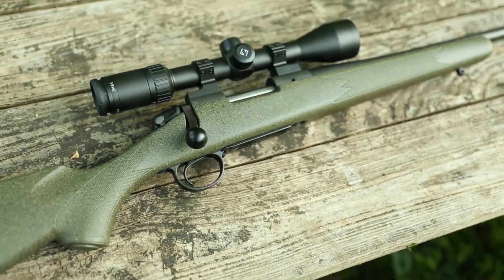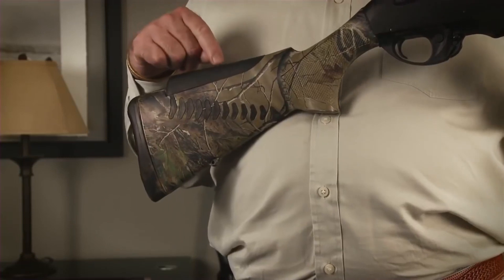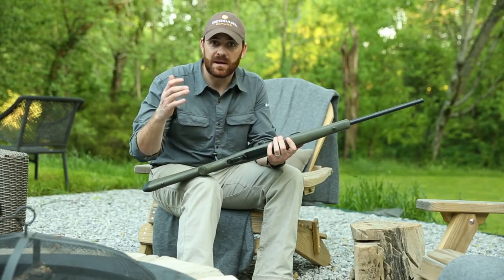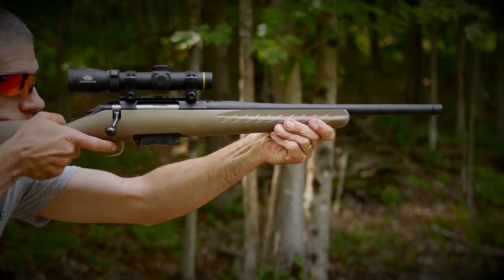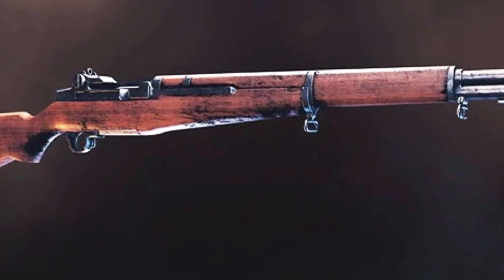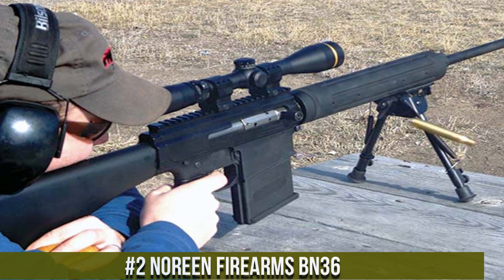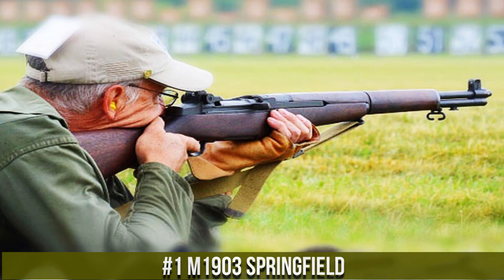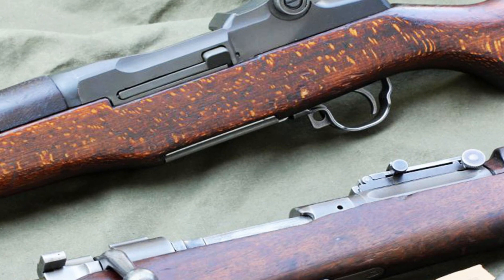Best .30-06 Rifles 2024: #1 is Out of This World!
Are you looking for the best Reliable .30-06 Rifles 2024? If you don't have time for the details, here are the top 7 best Reliable .30-06 Rifles in this video.

► 10. Remington Model 783
► 9. Winchester Model 70 Featherweight
► 8. Browning Bar Mark III
► 7. Benelli R1
► 6. Bergara B-14 Hunter
► 5. Ruger American
► 4. M1 Garand
► 3. Remington Model 783
► 2. Noreen Firearms BN36
► 1. M1903 Springfield

The .30-06 Springfield cartridge has a storied history in the world of firearms, and its reliability is unquestionable. When it comes to rifles chambered in .30-06, several brands stand out, known for their robust build and dependable performance. These rifles are favored by hunters and marksmen for their versatility and track record in delivering consistent accuracy in various conditions.

Hope you enjoyed my Top 7 Most Reliable .30-06 Rifles 2024 Video.